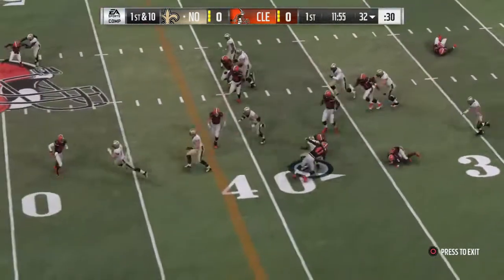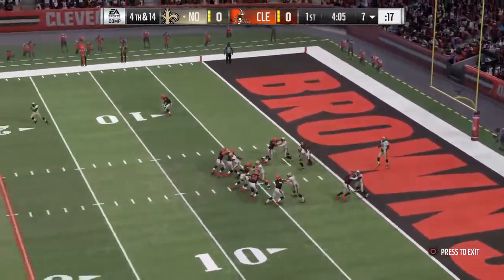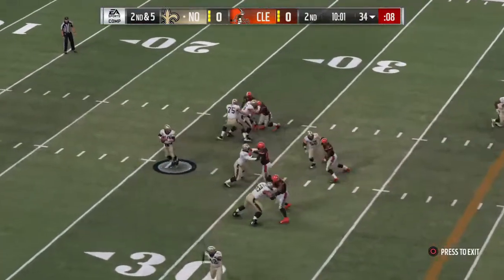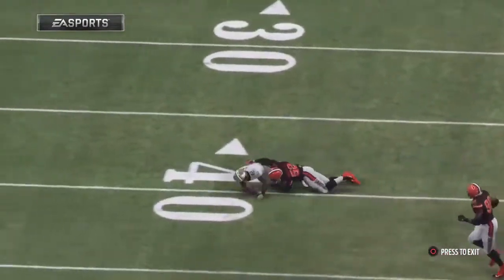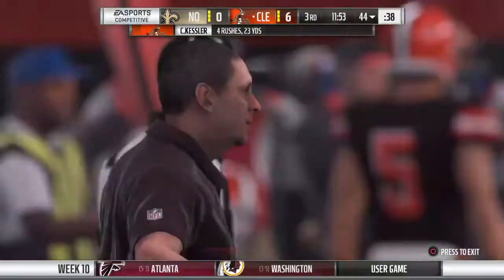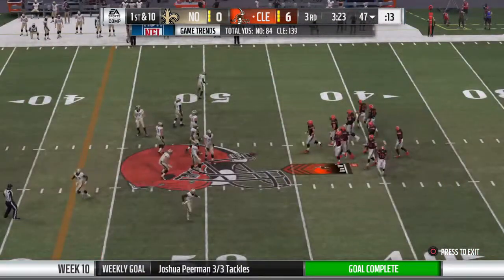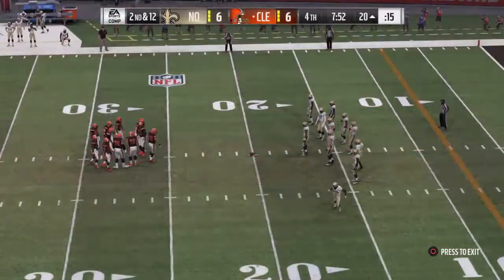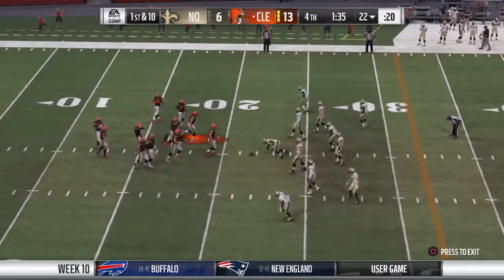S1 W10 Saints vs Browns